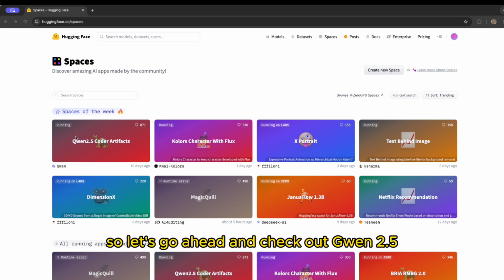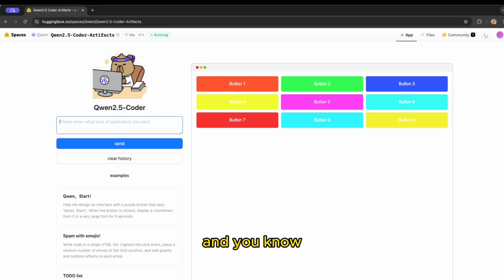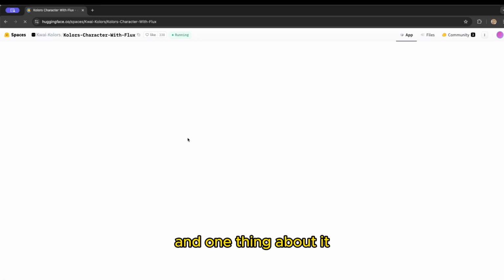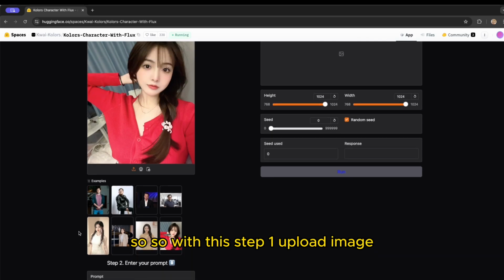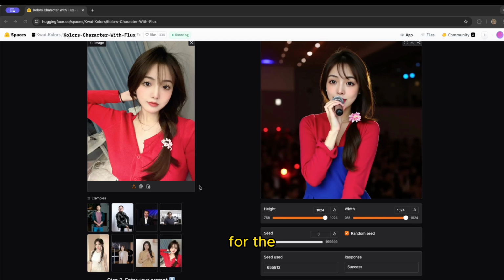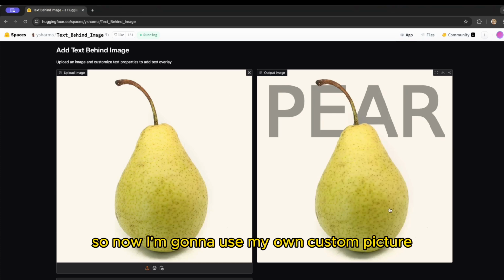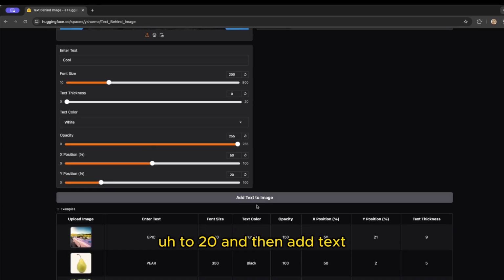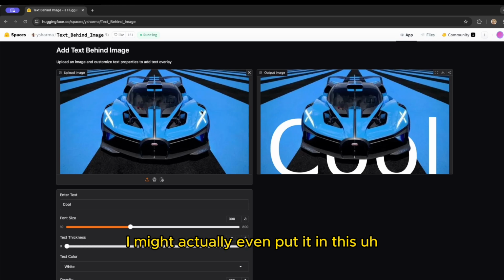Hugging Face Spaces Review (Surprising Results)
Testing 3 Free AI Apps from Hugging Face Spaces.
"Discover how powerful free AI tools can be in this detailed review of 3 small AI apps from Hugging Face Spaces. We explore their capabilities, potential, and limitations. Whether you're an AI enthusiast or just curious about the possibilities, this video will give you a hands-on perspective on these cutting-edge tools.